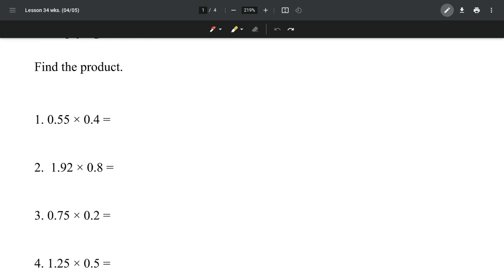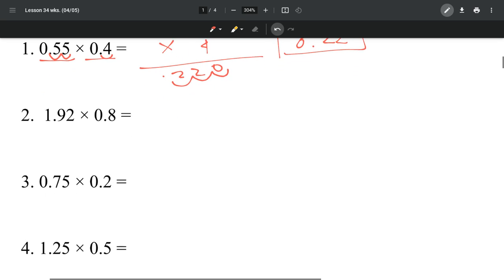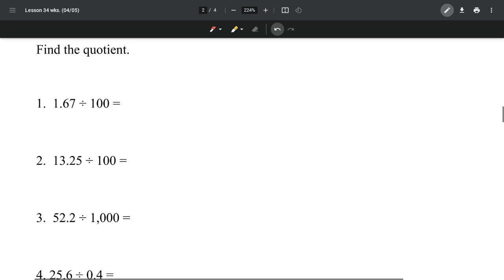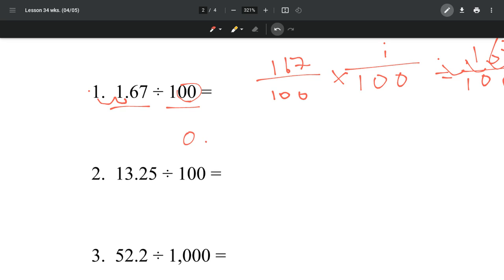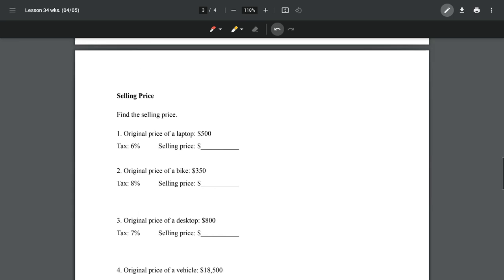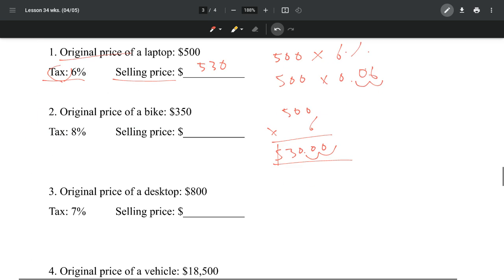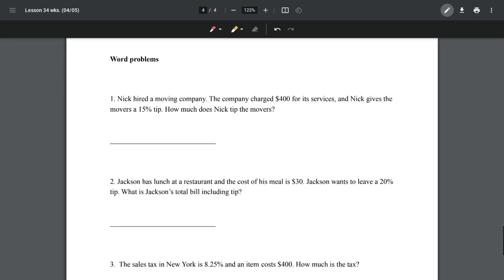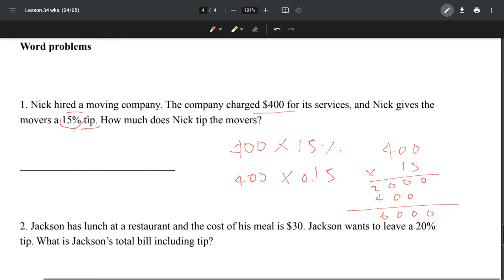6th Grade Math | Lesson 34 #2